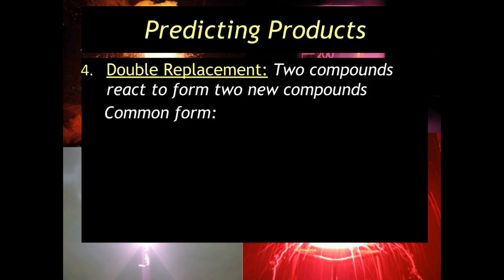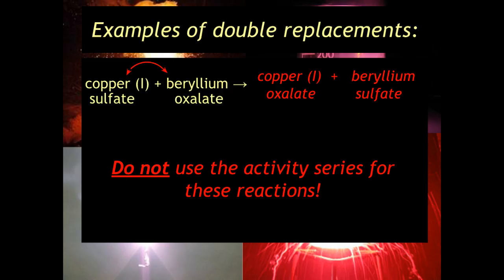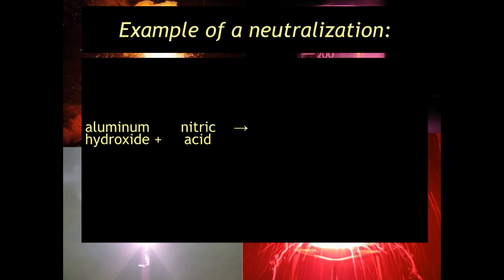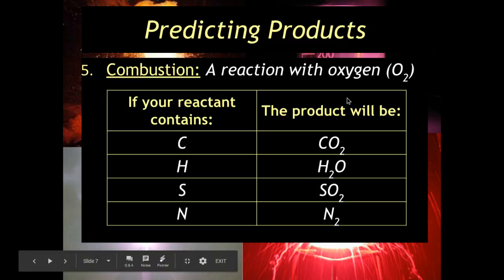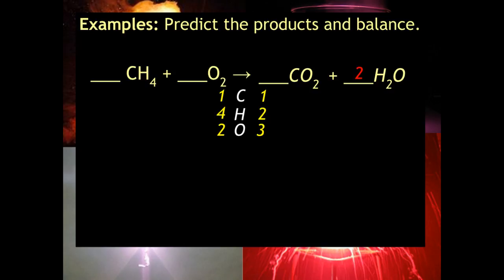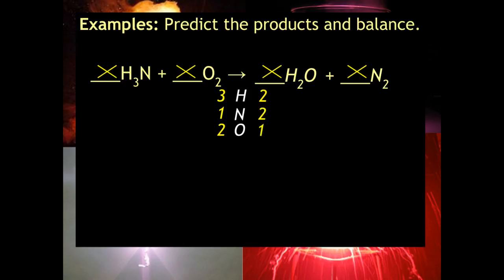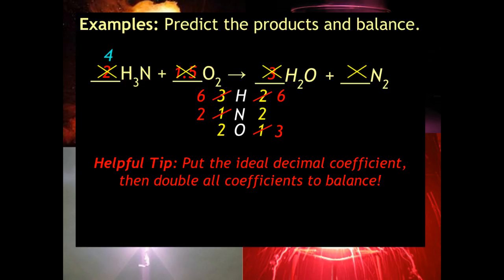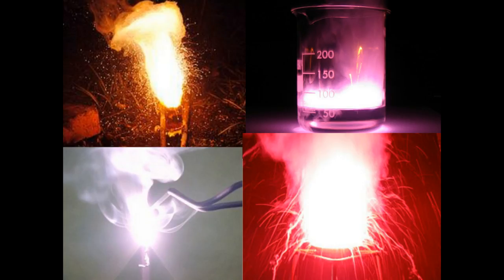Unit 9 Day 6 DR & C Reactions